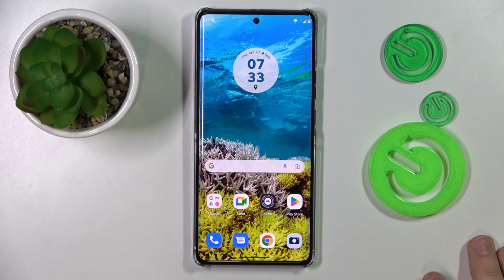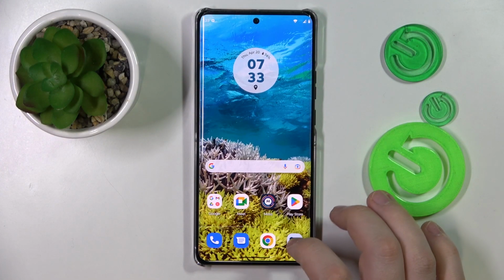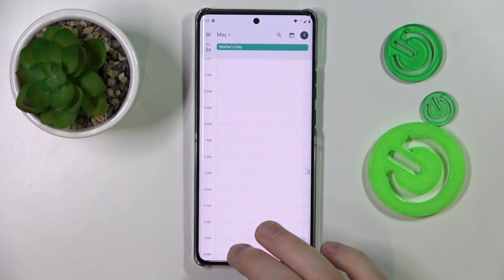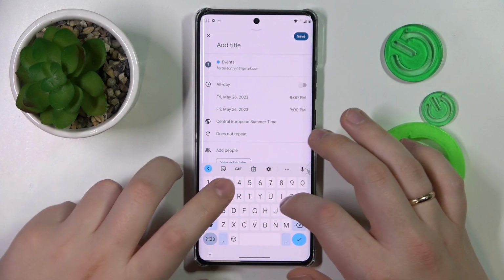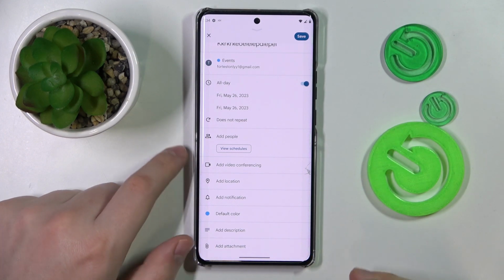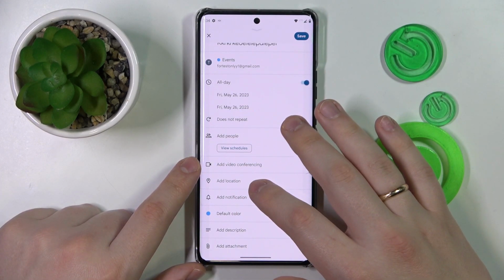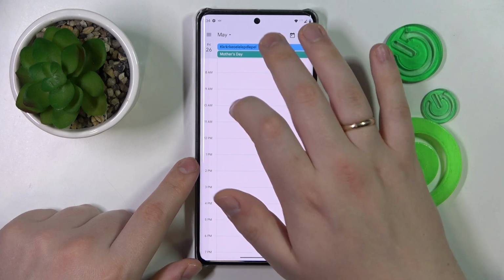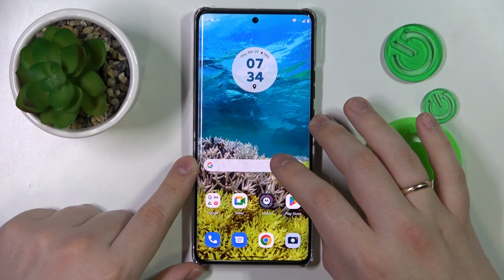How to Add an Event to Calendar on Motorola Moto X40? Let's Add / Change / Manage Google Meetings!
Learn how to easily add events to your calendar on the Motorola Moto X40. Stay organized and never miss an important appointment or meeting. With just a few simple steps, you can schedule events, set reminders, and manage your daily activities effortlessly on your Moto X40. Your comments mean a lot to us and keep us motivated to produce more content.

How to schedule an event in the Motorola Moto X40?
How to add an event to the calendar on the Moto X40 smartphone?
How to create a calendar entry on the Motorola Moto X40 phone?